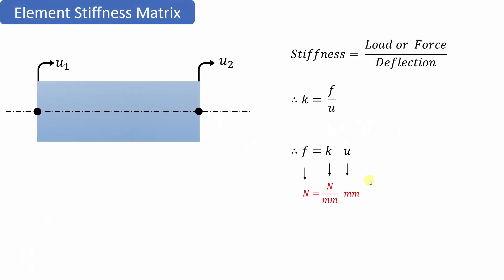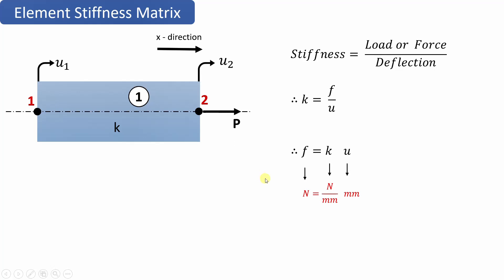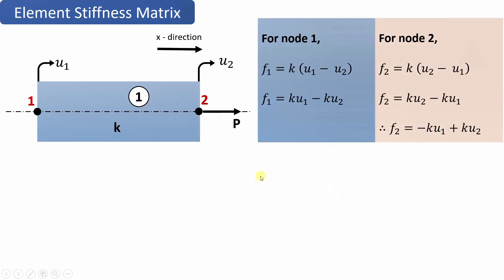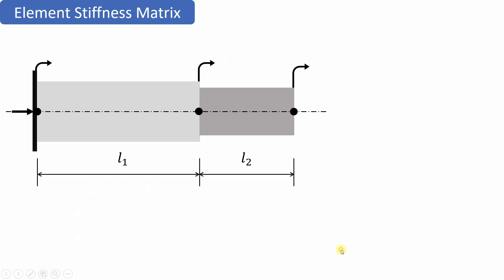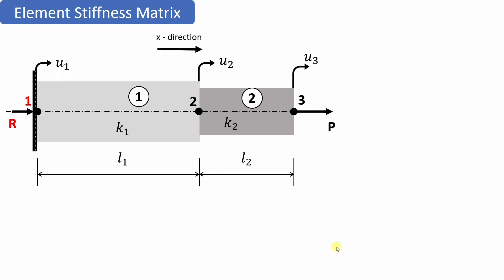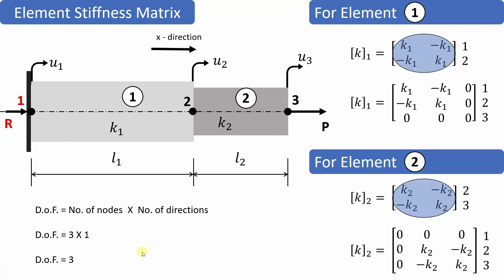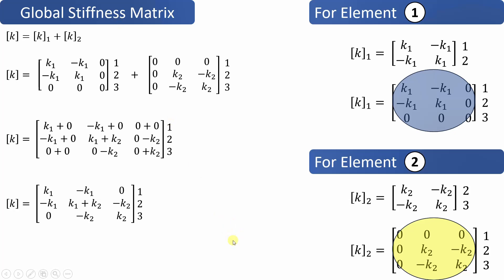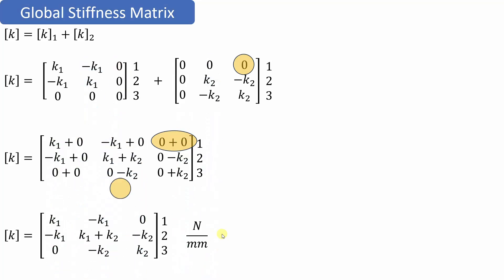Finite Element Analysis - How to formulate the Global Stiffness matrix in FEA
This video will explain  how to formulate the Global Stiffness matrix in FEA or Finite Element Method (FEM). The video explains the formulation of element stiness matrix and then the Golbal stiffnes matrix. The load stiffness displacement relation is ultimately formulated. Using the equations formed, the values of unknown reaction and dsiplacements and stresses in the elements are calculated. The elimination approach is used to form the equations.